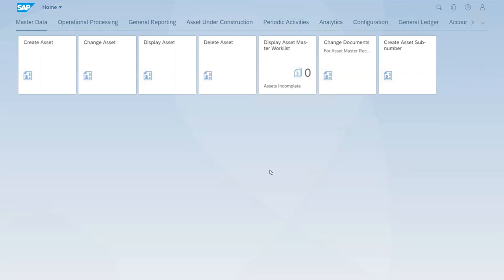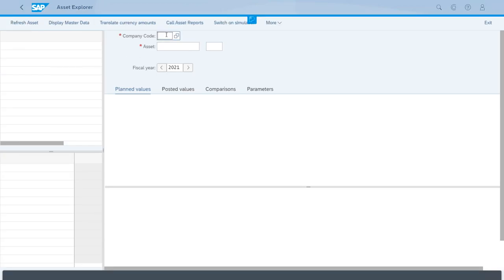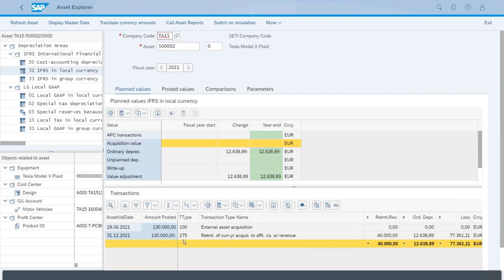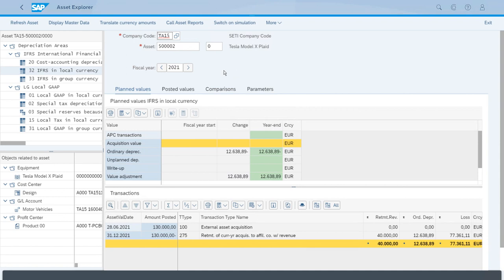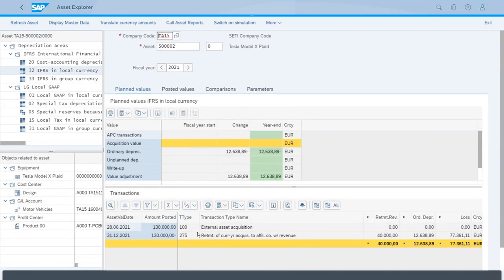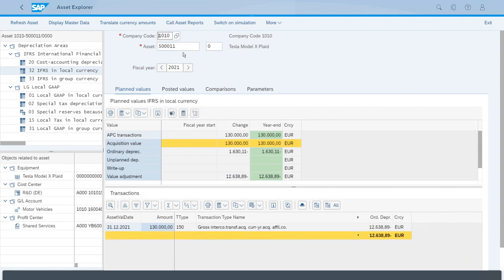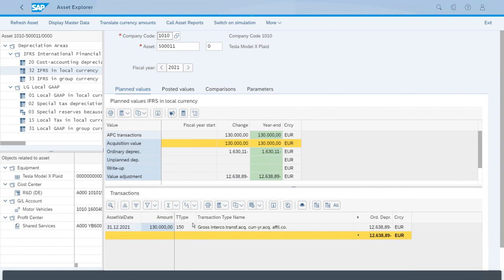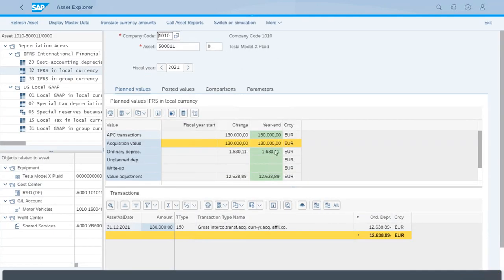SAP S/4 HANA 147 Check the consequence of the transfer in the Asset Values Fiori app